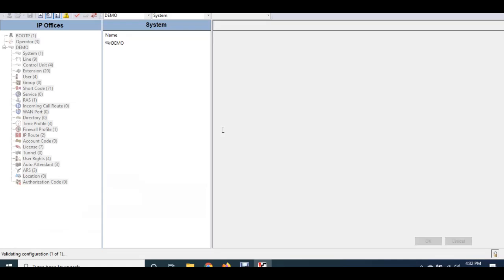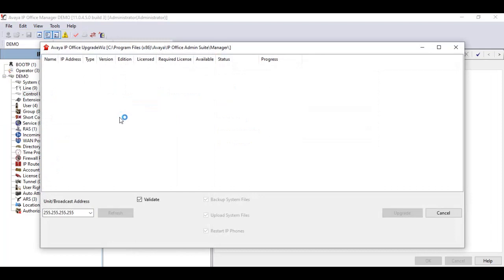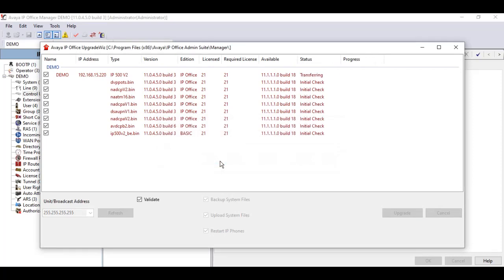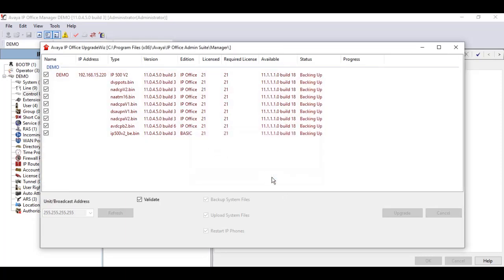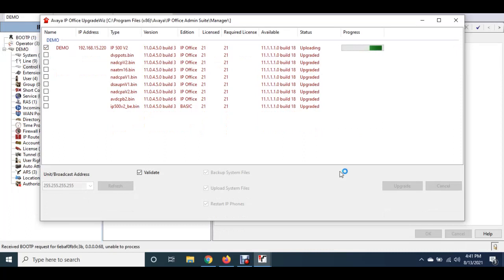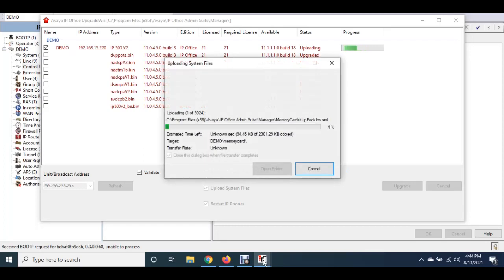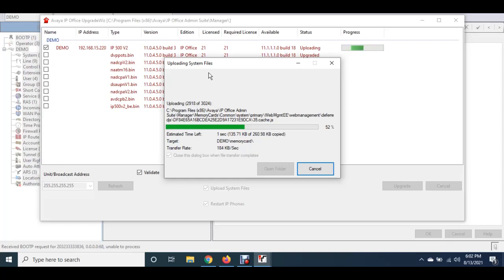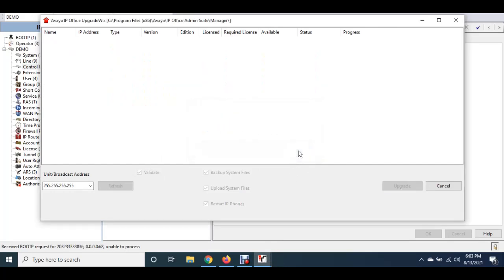Avaya IP Office(IPO)- R11 to R11.1 Upgrade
Before upgrade Please download and install R11.1 manager from Support.avaya.com.

For Upgrading from R11.0 to R11.1 we don't required any additional license.
R10 to R11.1 Direct upgrade possible if we have R11 upgrade license.

R8 and R9 should follow the below upgrade path.
R8 to R9, R9 to R10, R10,R11 or R11.1